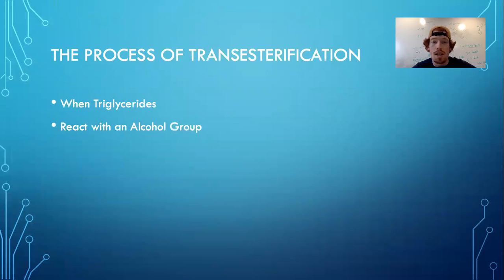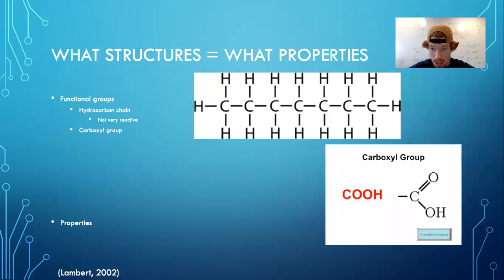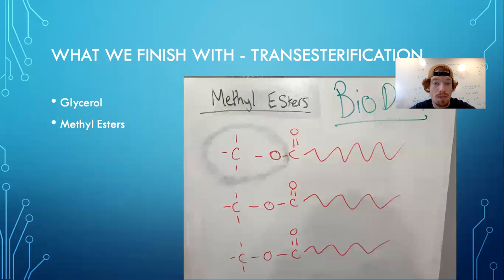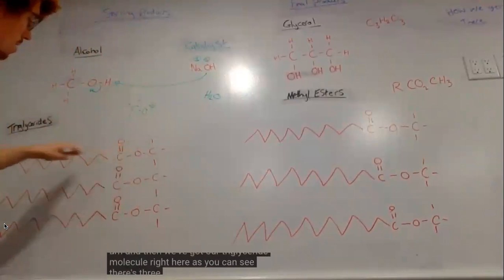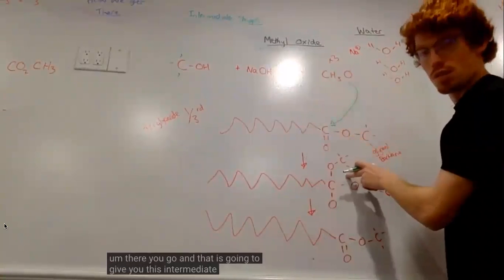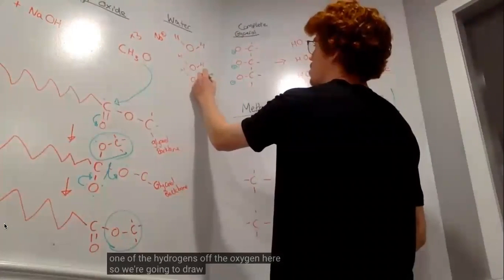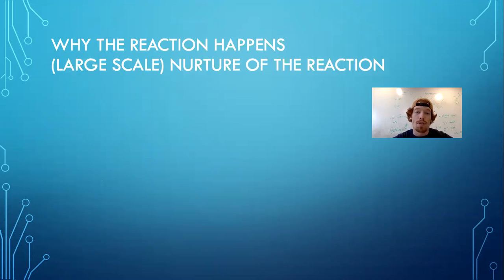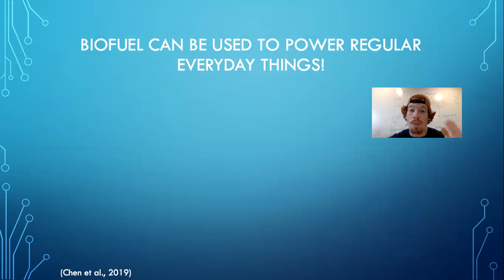Bio Diesel | CHEM 112 Final Culminating Assignment | Colum Joyce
The Process of Transesterification to create Biodiesels